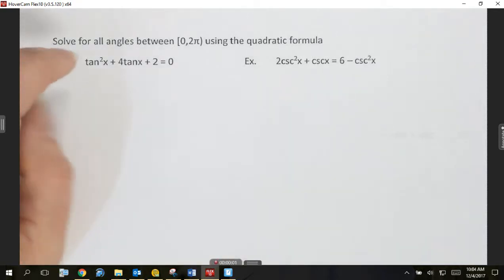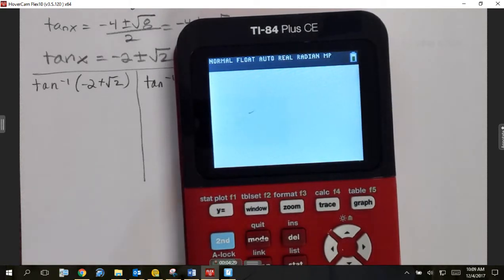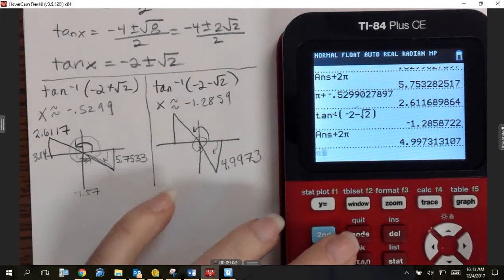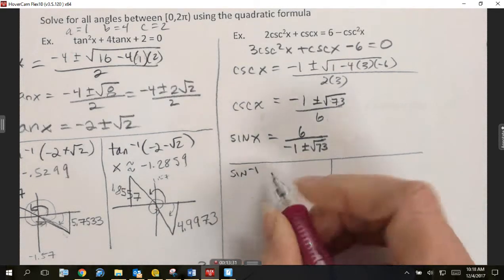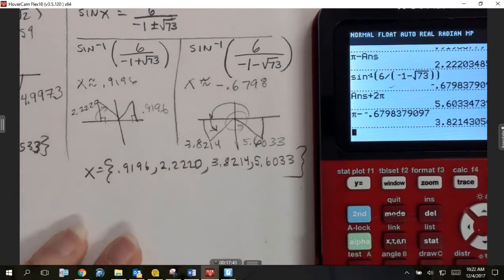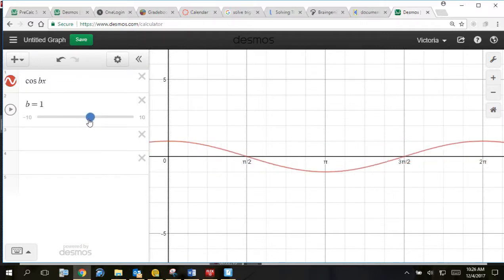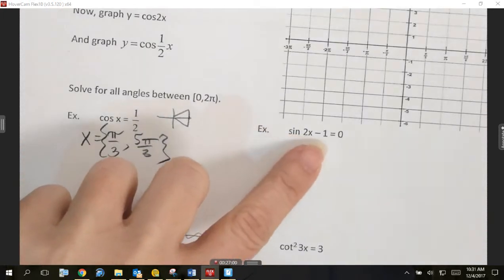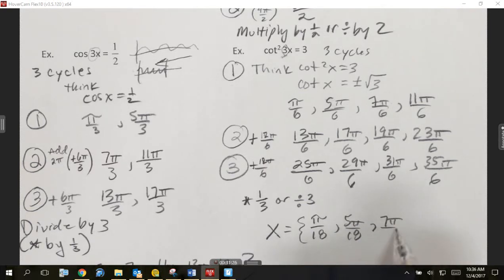PC 5 3 Notes Day 4 Quad Formula and Multi Angle